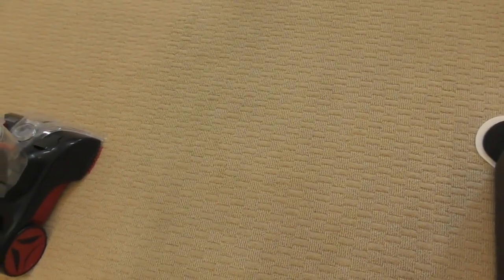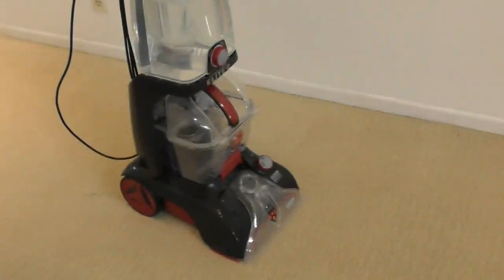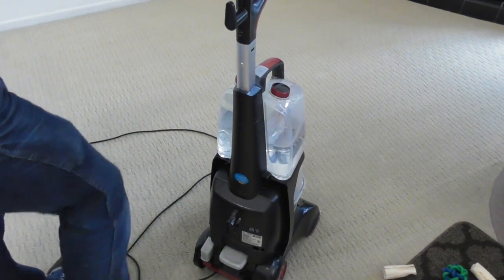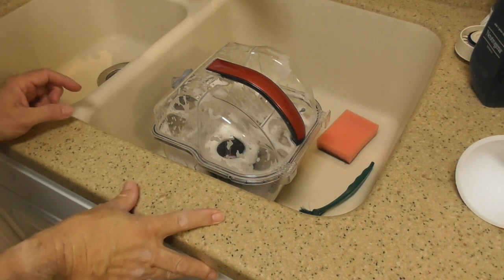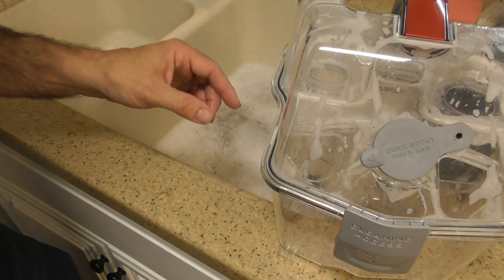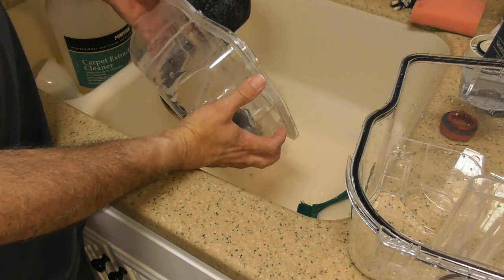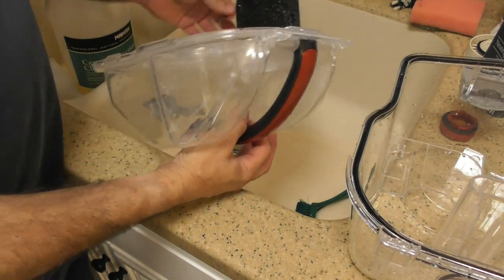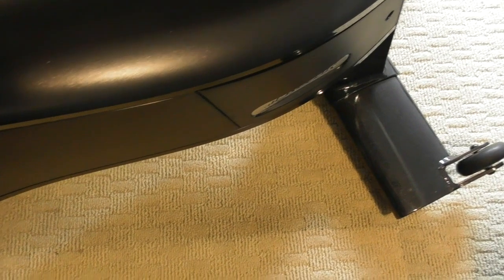Hoover Power Scrub Elite Pet + Carpet Cleaner FH50251 Professional Series FH50258 TEST REVIEW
Hoover Power Scrub Elite Pet + Carpet Cleaner FH50251 Professional Series FH50258 CARPET CLEANING TEST REVIEW
Buy Hoover Power Scrub Elite HERE!